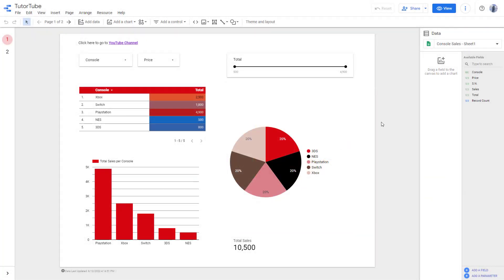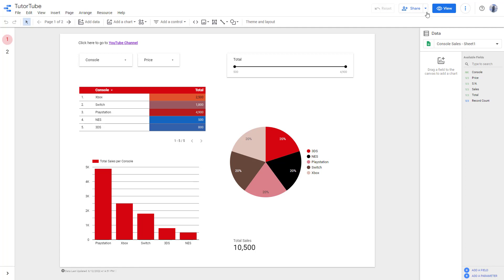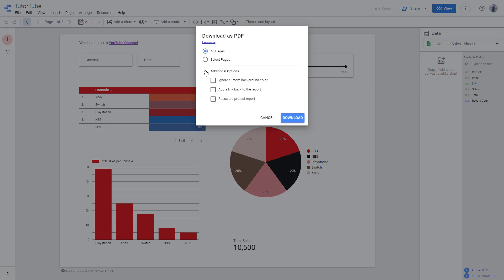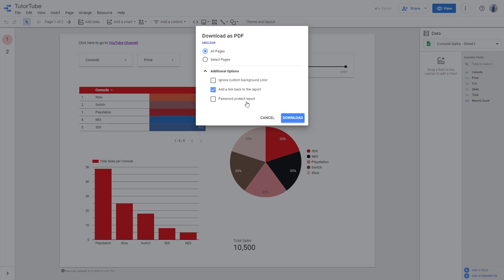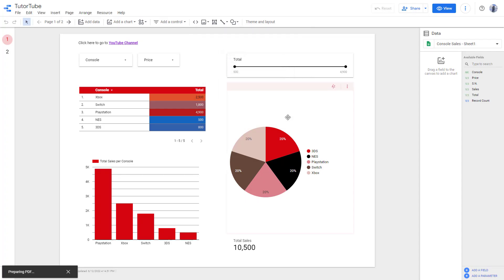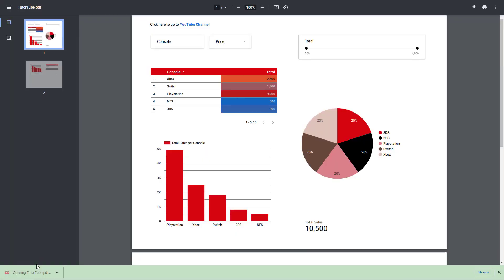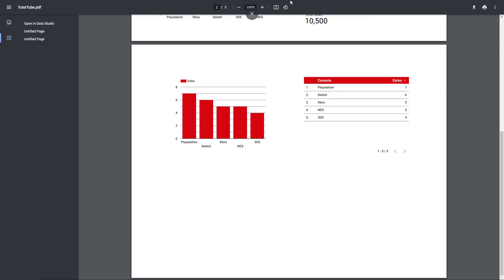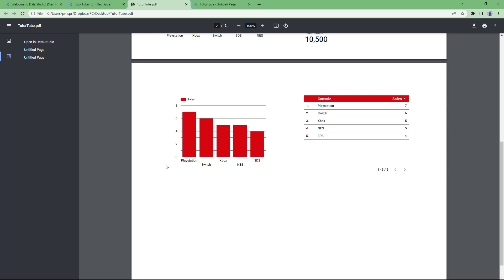Google Data Studio Tutorial - Lesson 27 - Export Data as PDF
In this tutorial, we will be discussing about Export Data as PDF in Google Data Studio